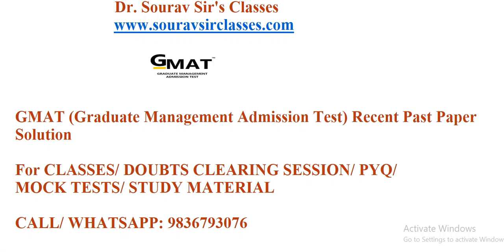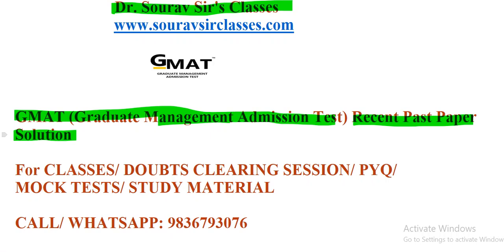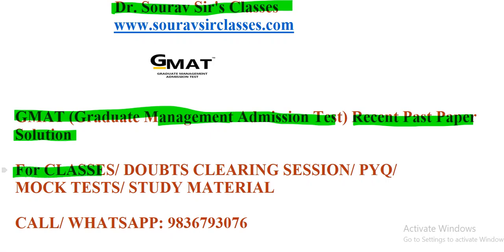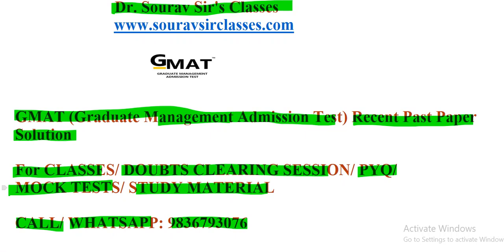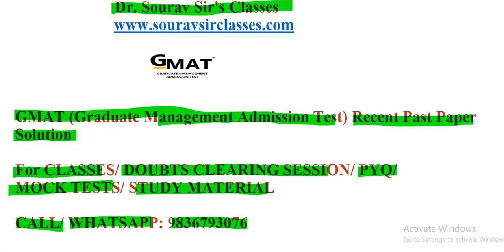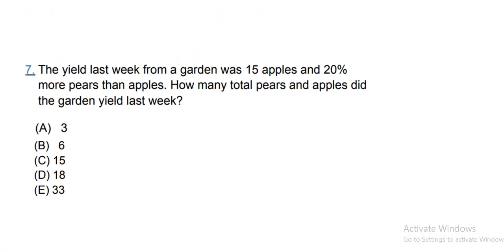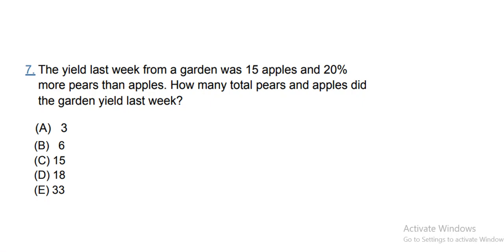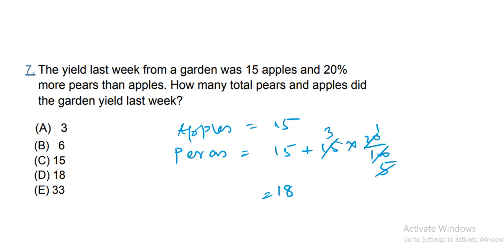GMAT (Graduate Management Admission Test)PYQ Q-7 Solution Question Analysis & Strategies For Exam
Welcome to Sourav Sir's Classes, your ultimate destination for mastering the GMAT (Graduate Management Admission Test)! In this insightful video, we delve deep into the solution of Question 7 from the GMAT previous year question papers. With comprehensive analysis and strategic insights, we empower you to ace this challenging exam with confidence.

At Sourav Sir's Classes, we understand the significance of proper coaching in achieving your dream GMAT score. With a blend of expertise and personalized attention, we equip you with the skills and strategies needed to excel in every section of the GMAT.

Our dedicated team of instructors, led by the esteemed Sourav Sir, ensures that you receive top-notch guidance and support throughout your GMAT preparation journey. Whether you're grappling with quantitative reasoning, verbal reasoning, or analytical writing, we have you covered with effective learning resources and practice materials.

By joining Sourav Sir's Classes, you gain access to:

Comprehensive Exam Coverage: We leave no stone unturned in covering every aspect of the GMAT syllabus, ensuring that you are well-prepared for any question that comes your way.

Expert Guidance: Our experienced faculty members, including Sourav Sir himself, provide invaluable insights and tips to help you tackle the most challenging GMAT questions with ease.

Personalized Attention: We understand that every student has unique learning needs. That's why we offer personalized coaching sessions to address your specific strengths and weaknesses, helping you maximize your potential.

Proven Strategies: From time-management techniques to problem-solving strategies, we equip you with a toolkit of proven approaches to optimize your performance on the GMAT.

Whether you're a first-time test-taker or aiming for a score improvement, Sourav Sir's Classes is your trusted partner in achieving GMAT success. or contact us at 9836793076 (Call or WhatsApp) to kickstart your GMAT preparation journey today!

Time Stamp :

00:00 - Introduction to GMAT PYQ Q-7 Solution Question Analysis & Strategies For Exam
00:20 - Understanding the significance of Question 7 in GMAT preparation
00:45 - Analysis of the question and its components
01:10 - Step-by-step solution approach
01:50 - Strategic insights and tips for tackling similar questions in the exam
02:15 - Conclusion and summary of key takeaways
02:30 - End of the video